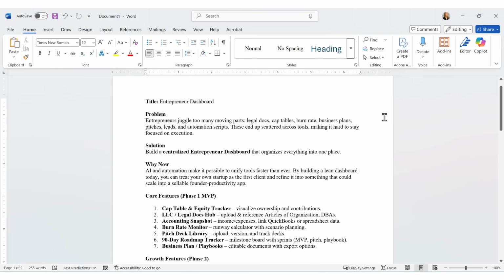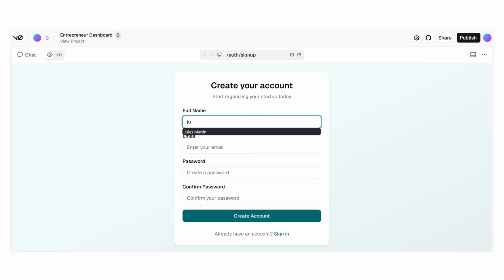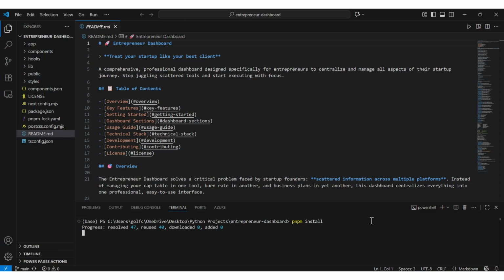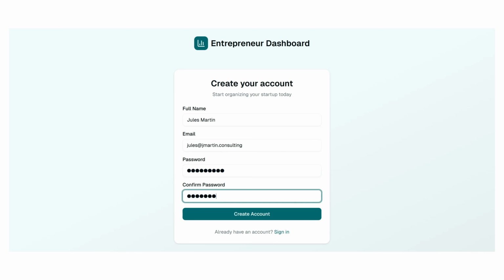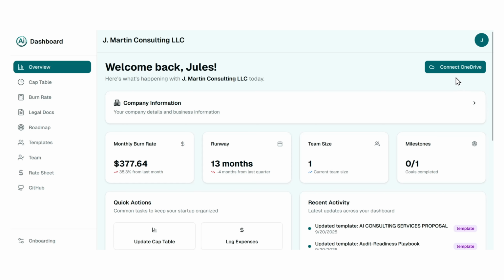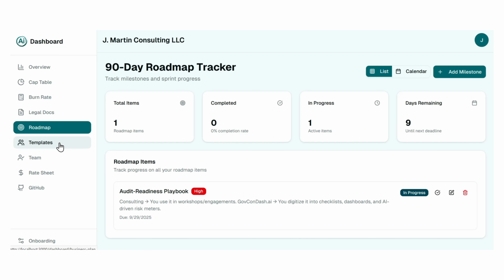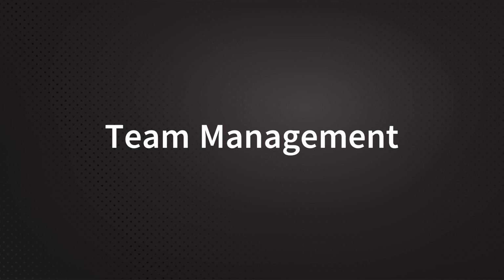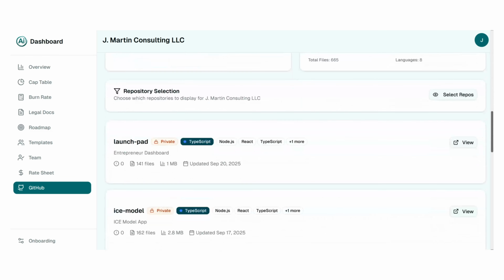From Idea to App: Build Your Own Web App with v0 & Cursor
In this video, you'll learn how to create a custom Entrepreneur Dashboard app to manage your startup's essential operations — including your cap table, burn rate, business plans, and roadmap — all in one place. Designed to reduce tool clutter and streamline your workflow, this series walks through building, deploying, and customizing a startup dashboard that fits your business needs.

Chapters:
00:00 - Intro to the Entrepreneur Dashboard
00:24 - Why You Need a Centralized Dashboard
00:56 - Prototyping with v0 & Building with Cursor
01:35 - Key Features Included in the Dashboard
02:00 - How to Clone and Launch the App via GitHub
02:40 - Installing Dependencies with pnpm
03:00 - Running the Dev Server & Exploring the Dashboard
03:50 - Upcoming Features: Auth, Cap Table, Burn Rate, AI, and More
04:30 - Document, Template & Team Management Features
05:00 - GitHub Integration and Final Thoughts

📩 Want to contribute? Check out the README and submit a PR!